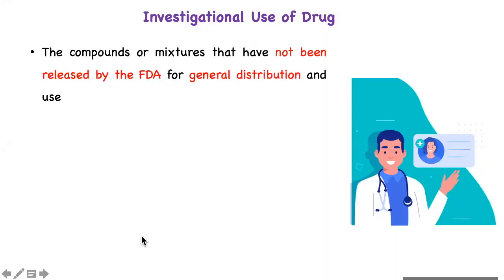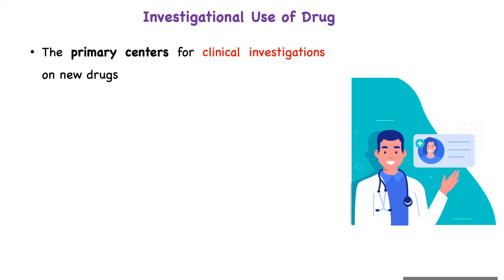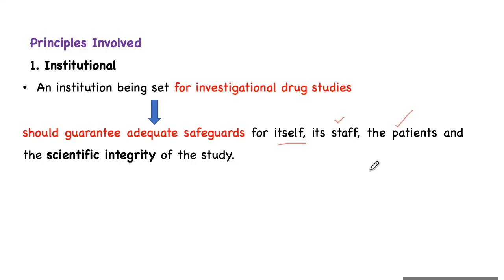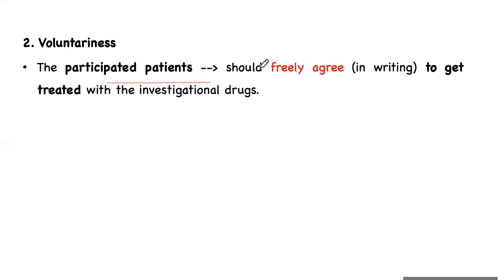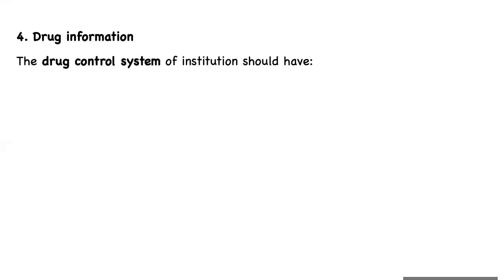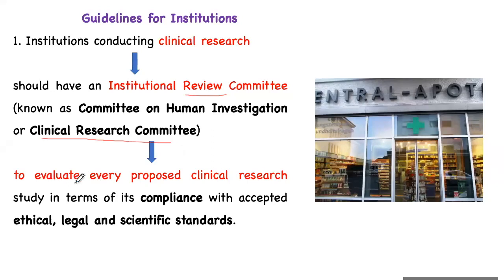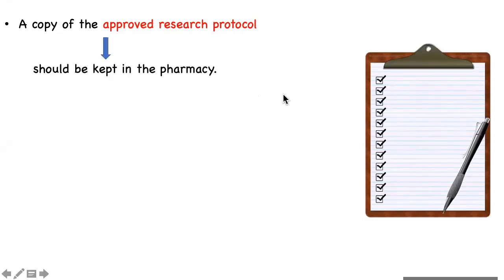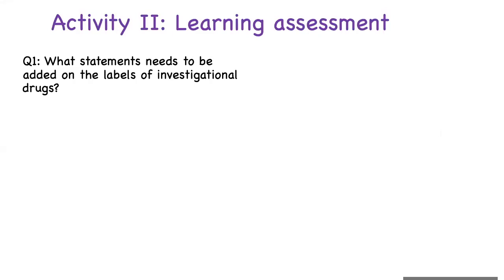Investigational use of drugs:Principles and Guidelines | Pharmacy Practice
2. Principles of investigational drugs (Time line 4:58 to 15:50)
3. Guidelines for institutions of investigational drugs (Time line 15:51onward)
Reference:
Sachin Tyagi, Vinay Chhanalal Darji, K. Krishnaveni, Pharmacy Practice. Thakur Publication Put. Ltd, Lucknow. Page Number 272-273.
The images used in this presentation are found from different sources all over the Internet, and are assumed to be in public domain and are displayed under the fair use principle for education purpose.
I am happy to share lecture series on different topics of Pharmacology experiments, Pharmacy practice, Clinical pharmacy and Pharmacology. Wish you all happy learning.
For 30+ video lecture series on Pharmacology Experiment as per PCI B Pharm Syllabus refer link given